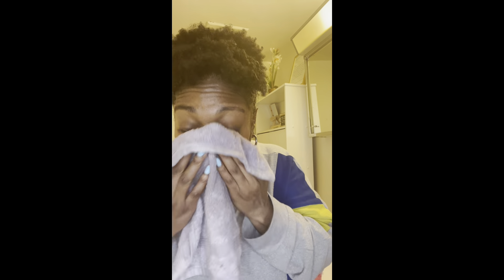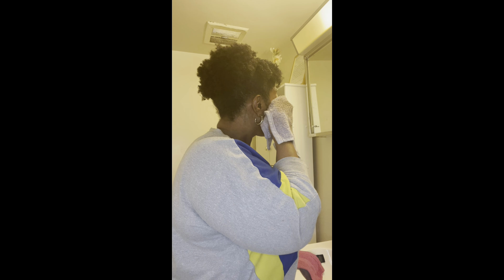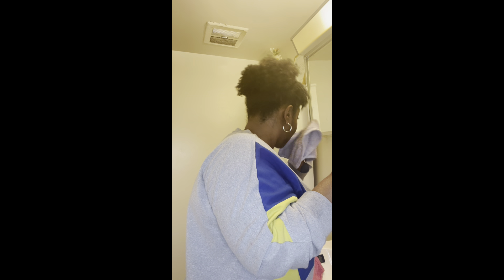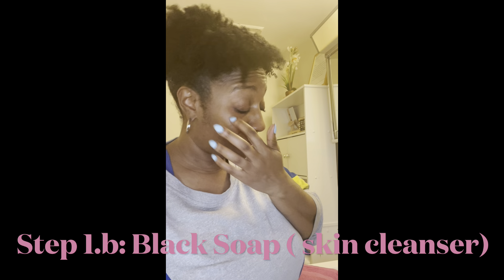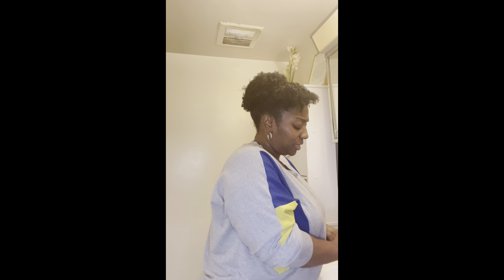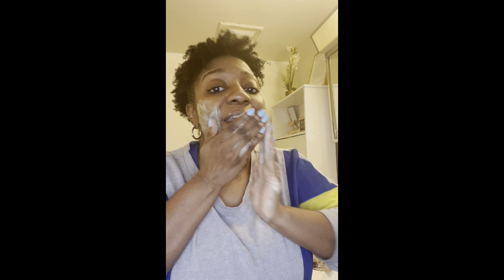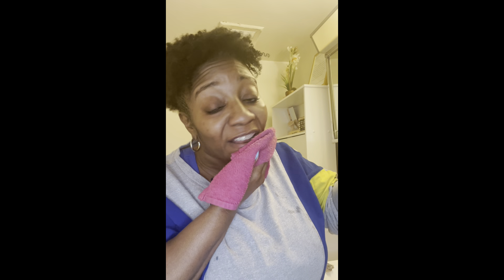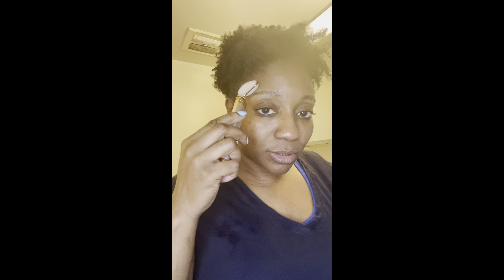Self Love Sunday Skin Care Routine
Hey Crew! Join me as I share my skin care routines. Taking care of your skin can be a lot of work, but absolutely worth it and is such a huge part of self love and self care. I have different routines for different moments. I am constantly trying new products, as I learn more about my skin. As we age, our skin needs change. I will share my reviews on different skin care products. Feel free to provide suggestions as I try things and share my varying routines.